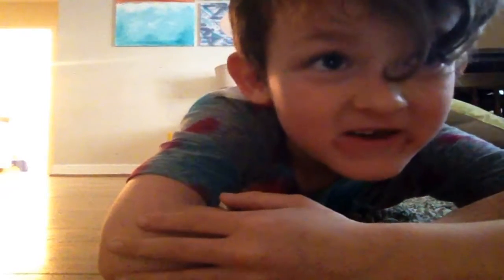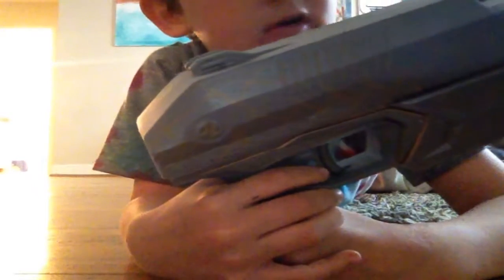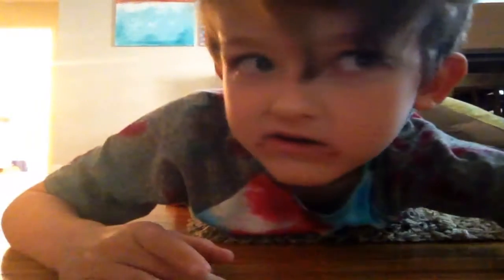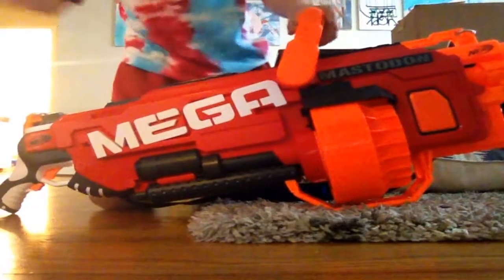2 Nerf gun review